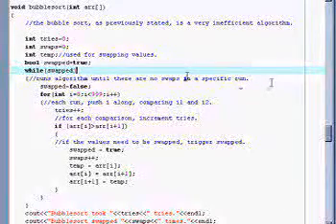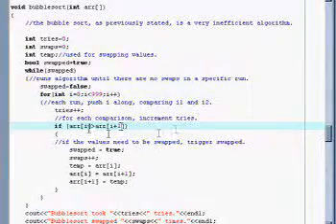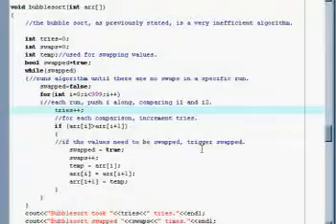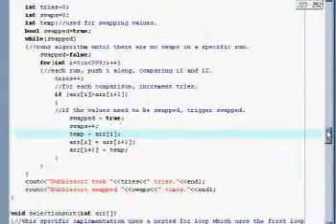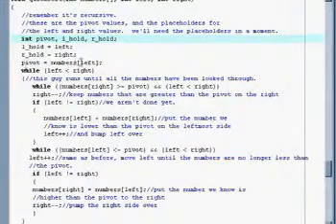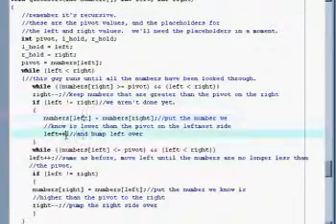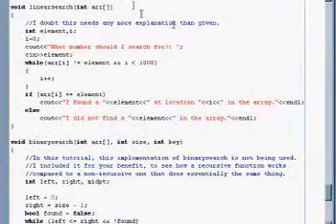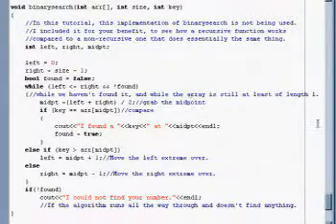C++ Arrays & Searching -Part two